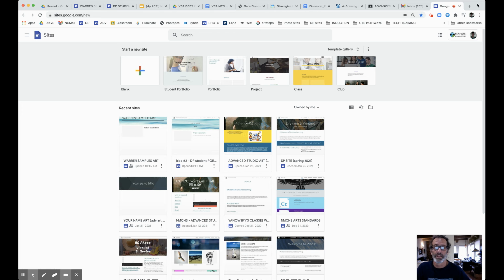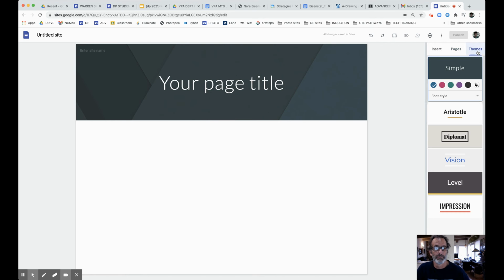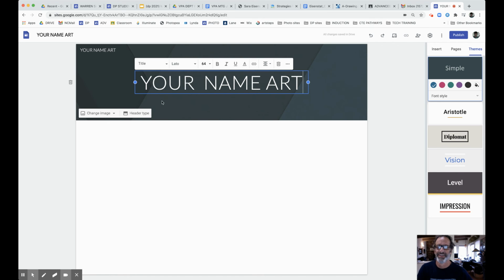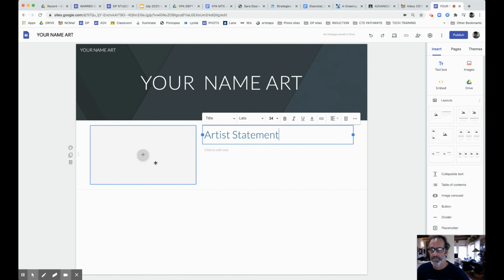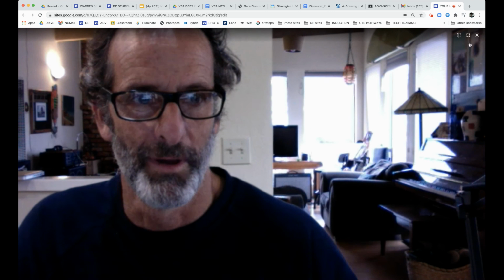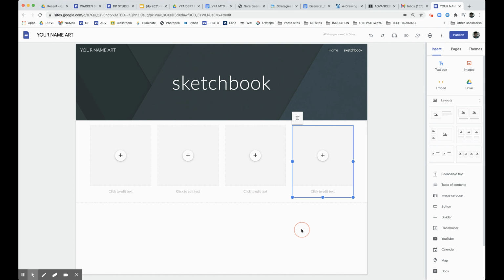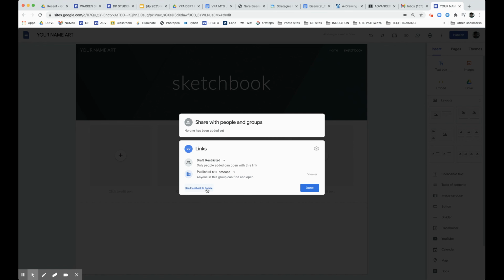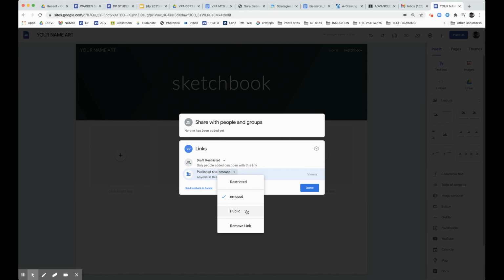Starting Your Website (DP)